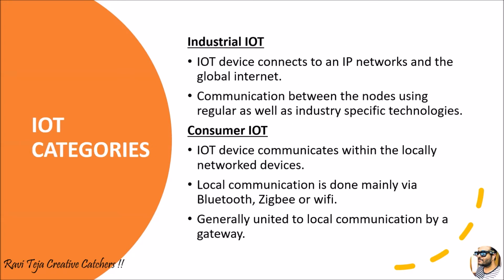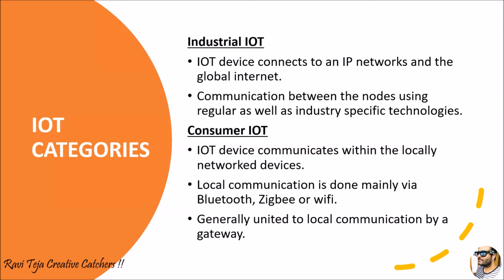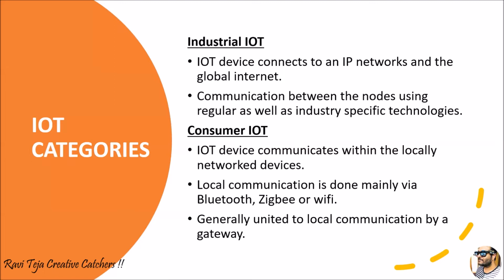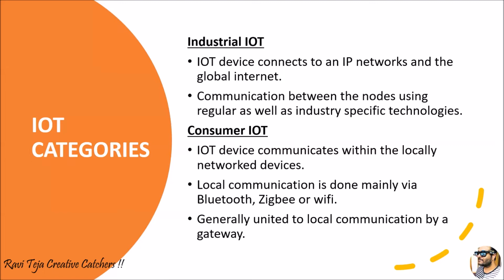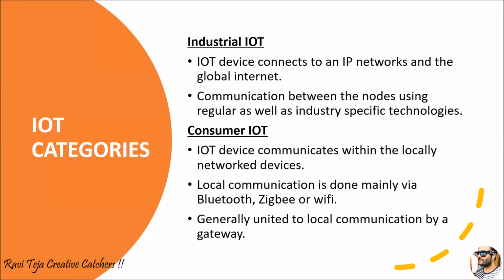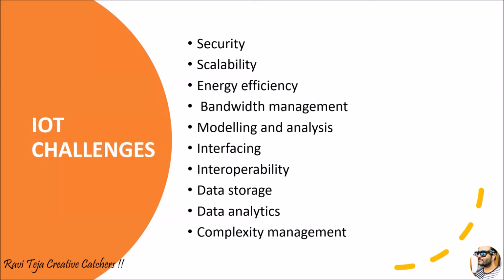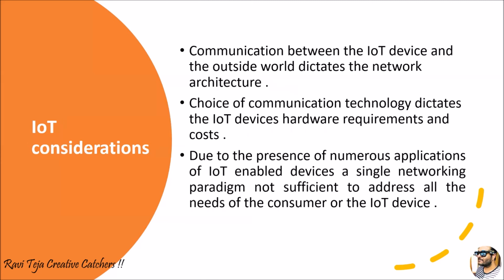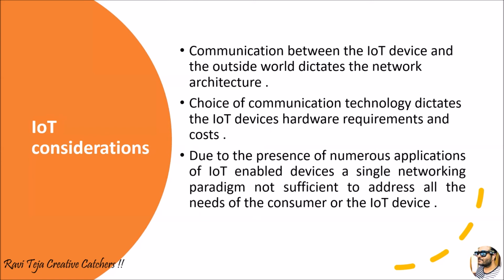IOT Categories Challenges and considerations || FIOT || Internet of things || CSE || JNTUH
iot categories,
iot challenges,
iot considerations,
FIOT,
internet of things,
jntuh,cse,
iot protocols,
iot architecture,
iot applications,
iot programming,
iot in tamil,
sensors in iot,
iot conceptual framework,
iot arduino,
iot internet of things in hindi,